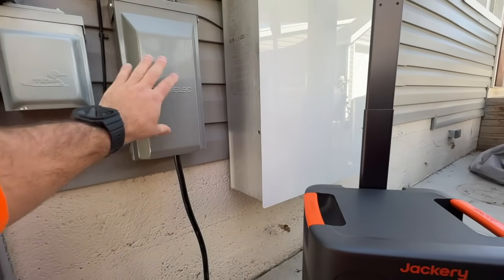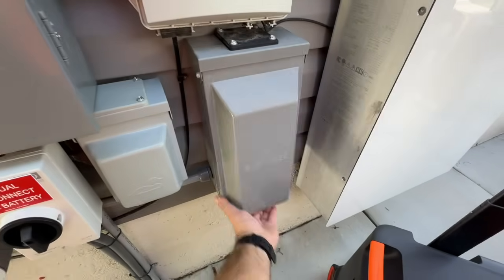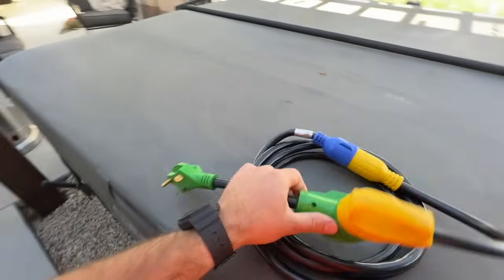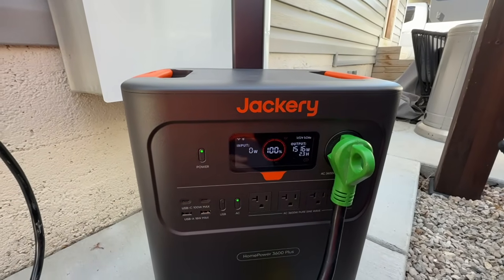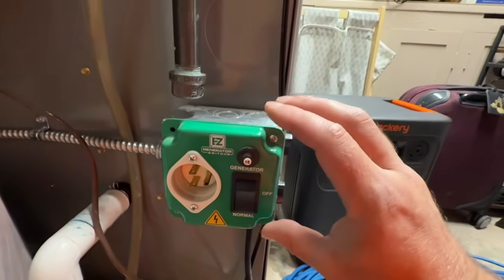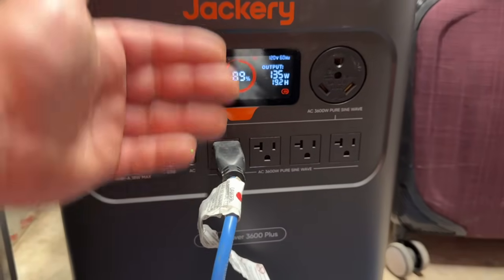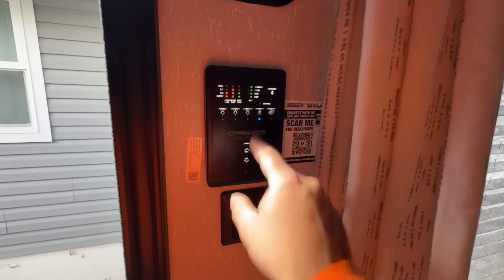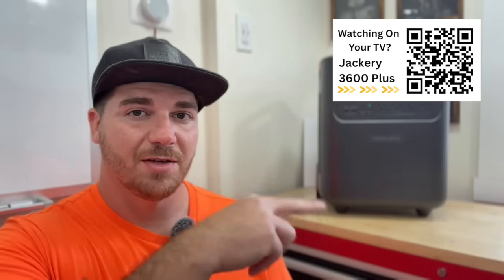Emergency Heat for 20+ Hours? - Jackery HomePower 3600 Plus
Jackery Home Power 3600 Plus
Ez Generator Switch
Power Inlet box

Jackery’s Essential Home Backup starts here — meet the Jackery HomePower 3600 Plus. Keep your fridge running for up to 14 days.
Prime Big Deal Days | Oct 7–8
Qualifies for 30% federal battery tax credit (ends Dec 31, 2025)

Looking To Replace Your Old HVAC System? Alpine Home Air - America's #1 Choice For Quality, Affordable HVAC Equipment

Are you replacing your HVAC system soon? Here is a shopping cart with all the recommended tools to get the job done, all in one place